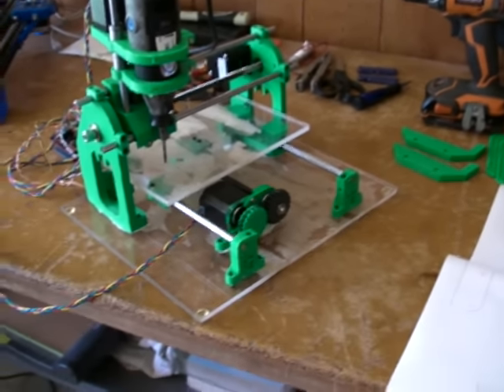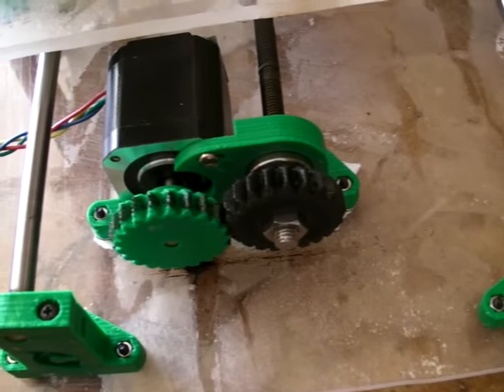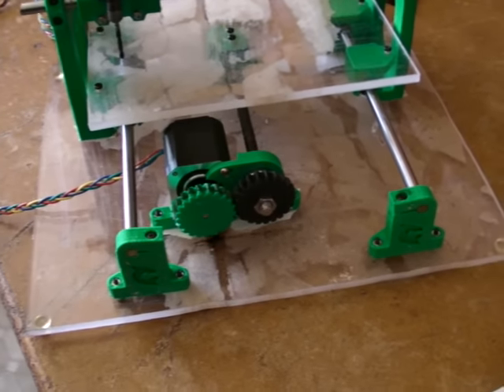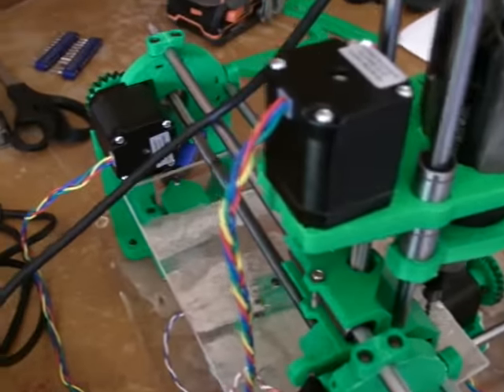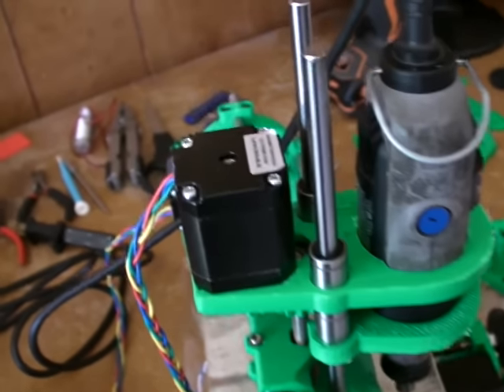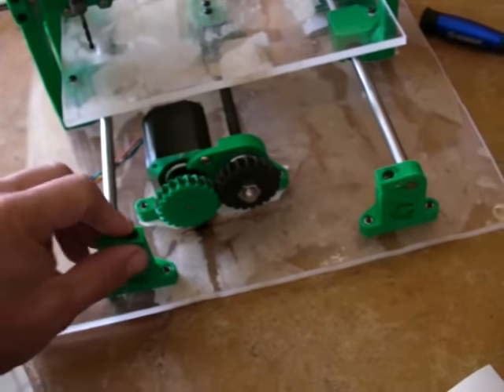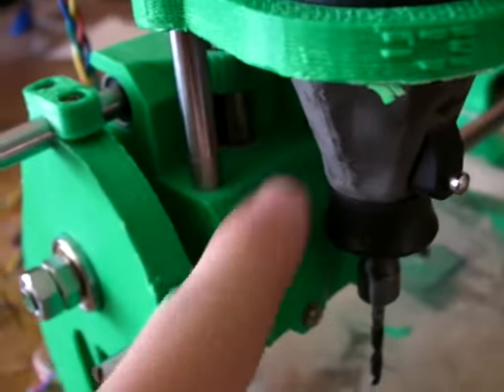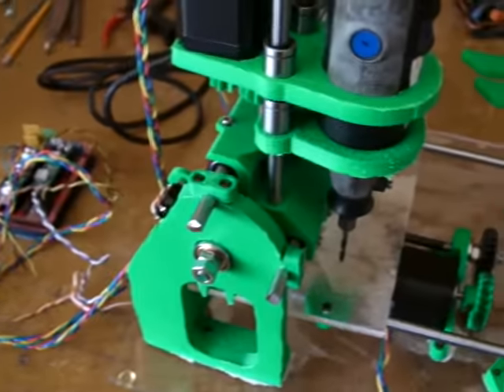Cyclone PCB Factory DIY CNC Router Mill Machine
CNC machine built using parts from 3D printer, salvaged laser printer parts, RAMPS 1.4